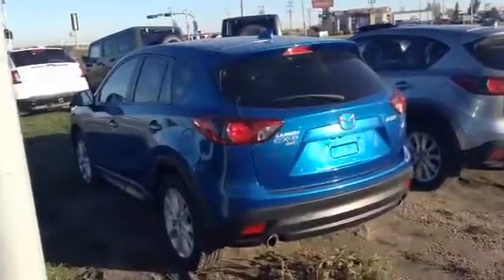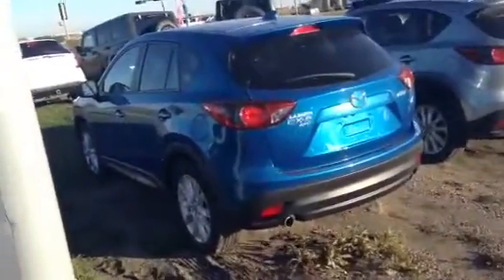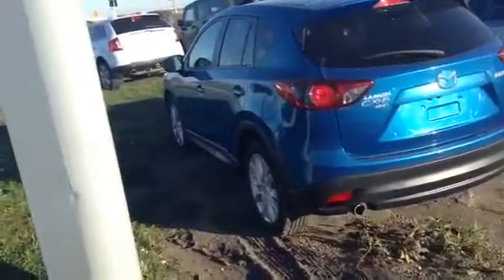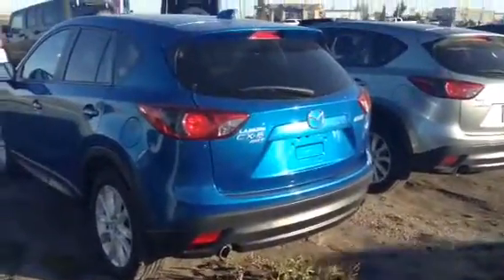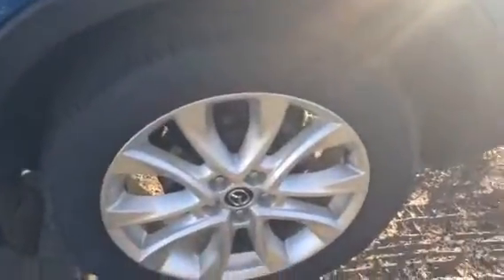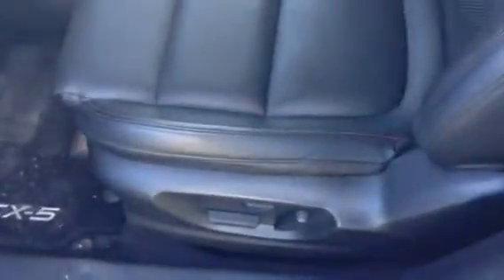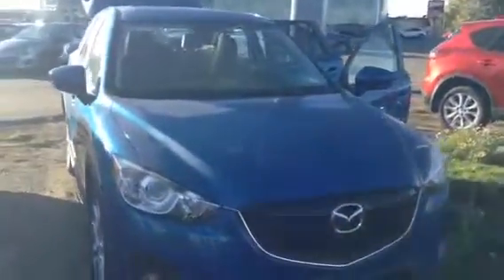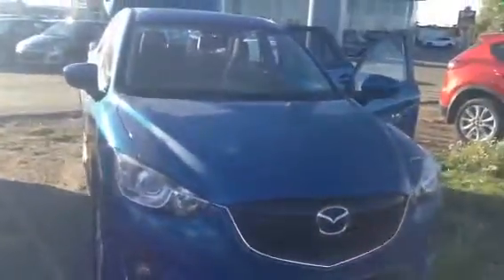2013 Mazda CX-5 GT